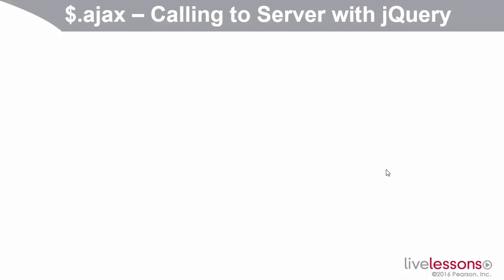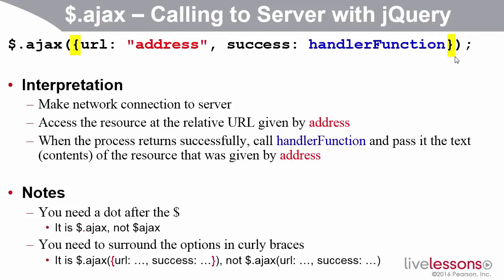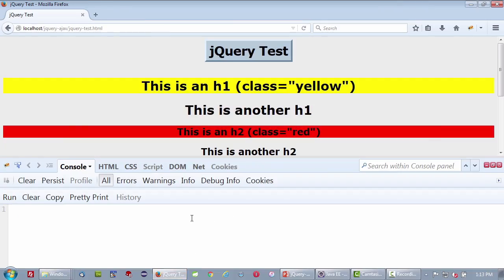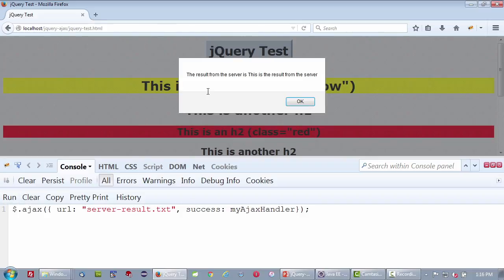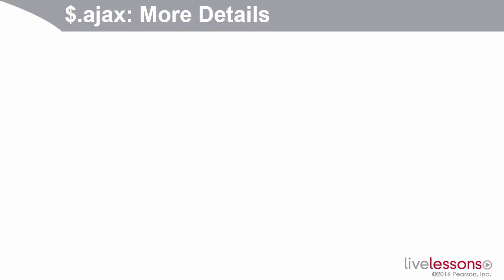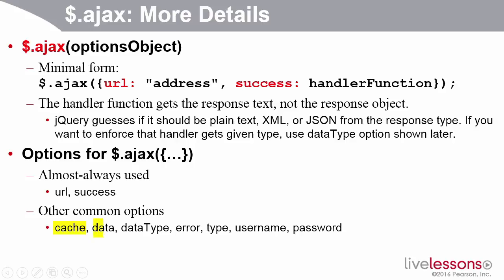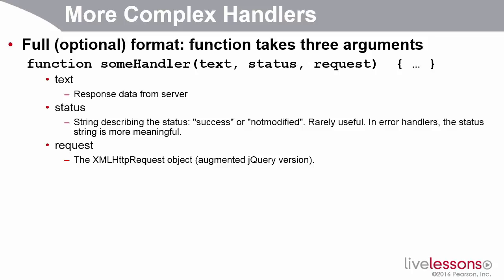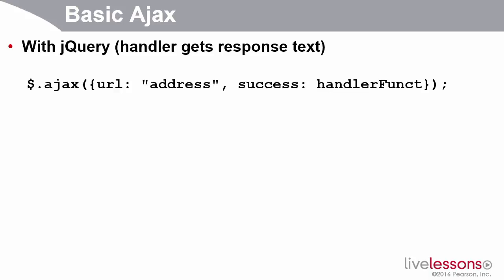11 2 Make Ajax requests with $ ajax basics JavaScript, jQu